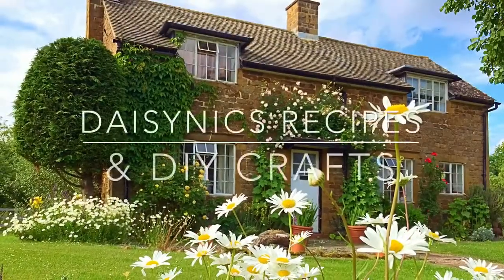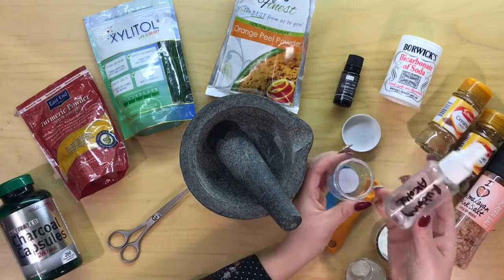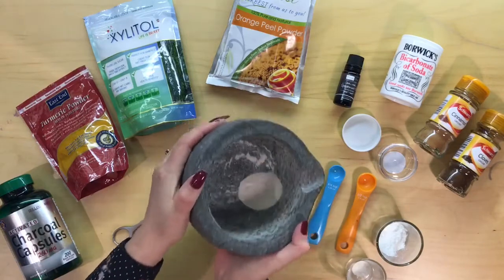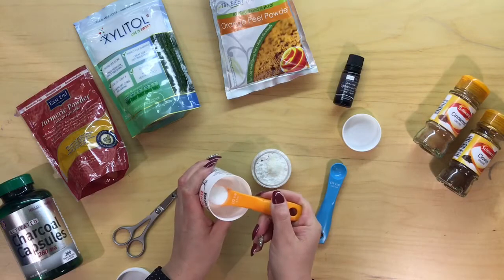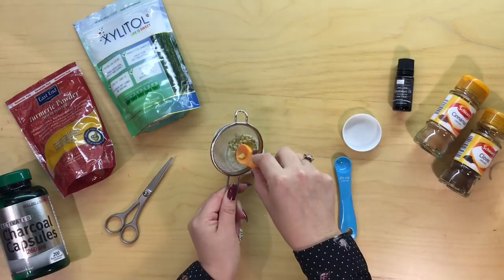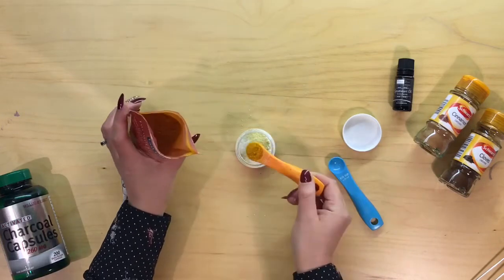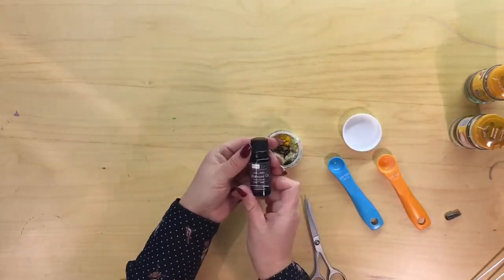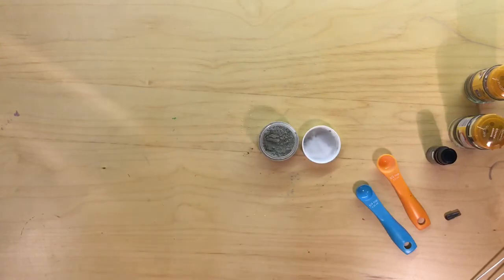DIY Toothpaste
DIY Natural Powder Toothpaste with turmeric and charcoal